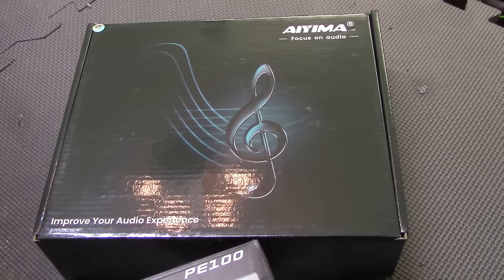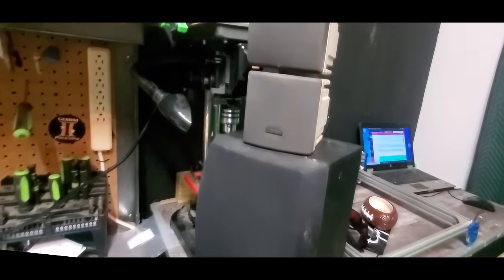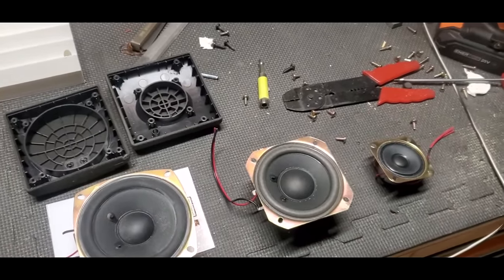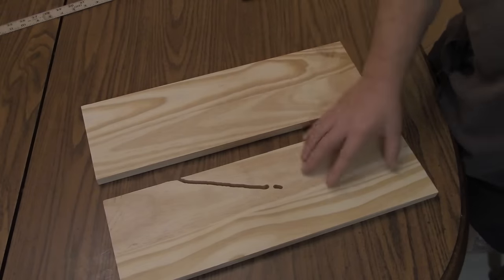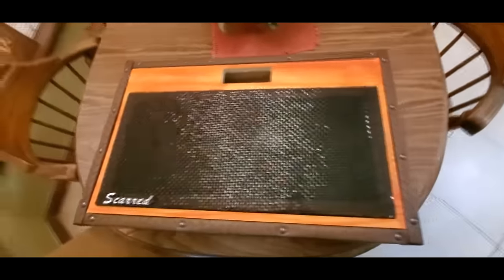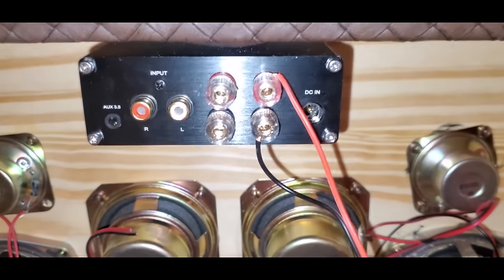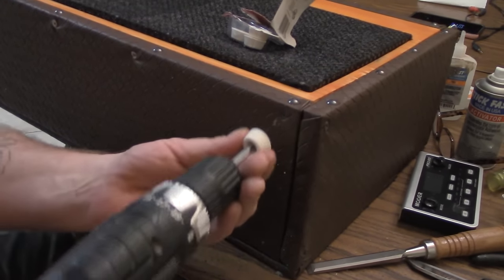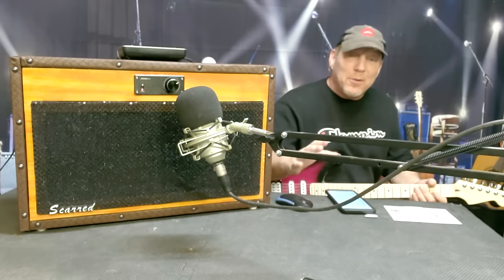The VIDEO ALL Guitar Amp Companies DON'T WANT YOU TO SEE!! DIY $200 Guitar Amp On A Budget!!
In this video I make a pretty cool guitar
amp with the help of my wife!!
It's loud, that's for sure!

I really appreciate you watching!!
Thanks!